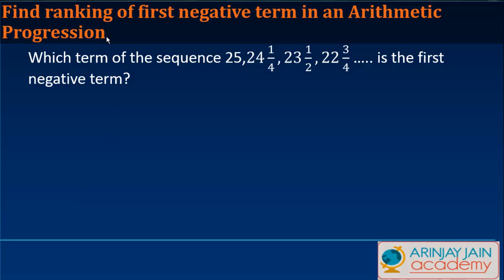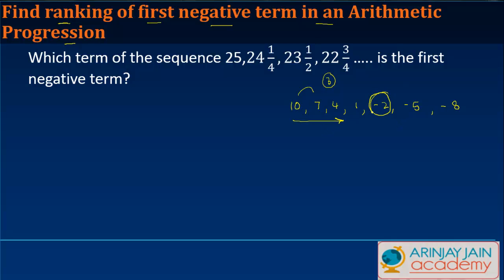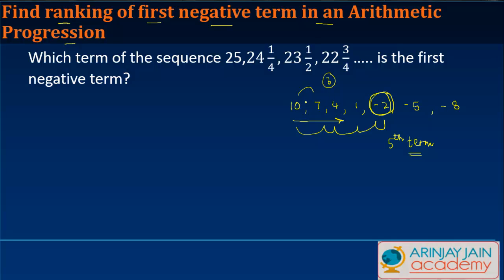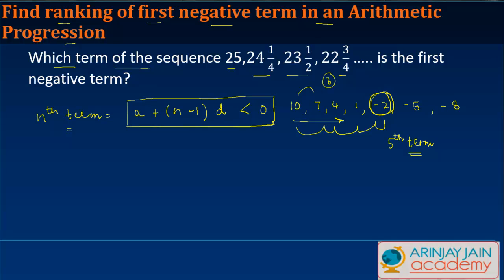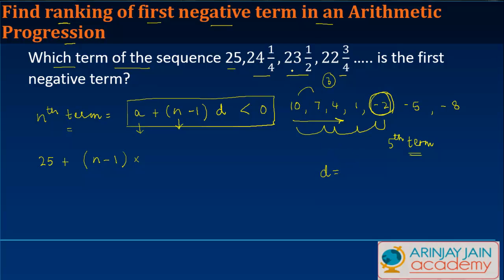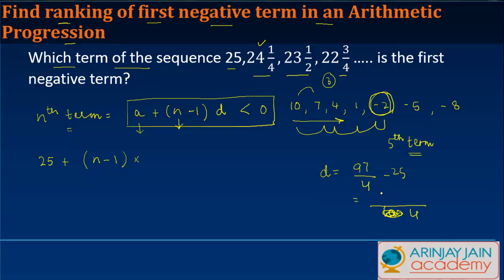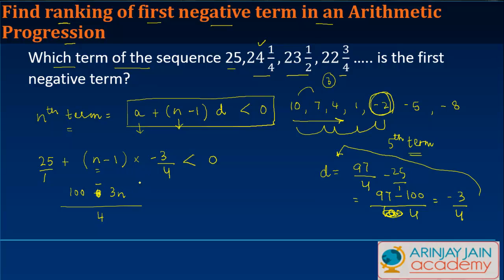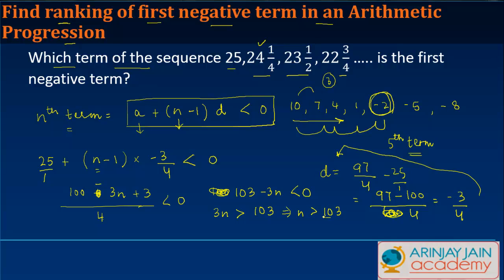10 First negative term in an Arithmetic Progression